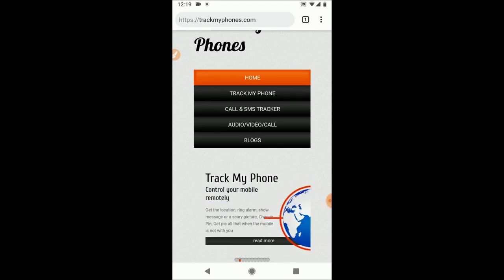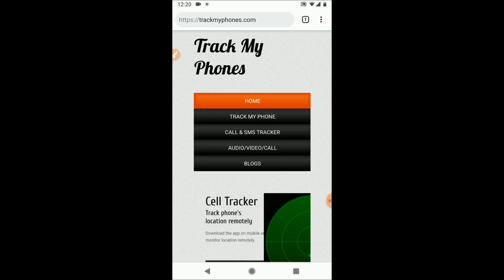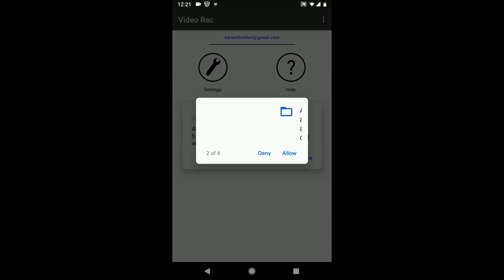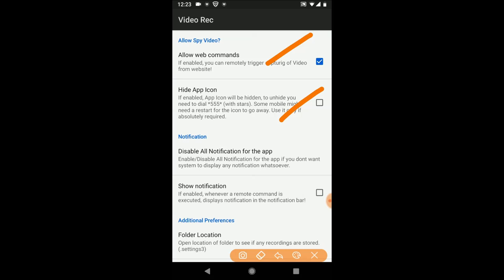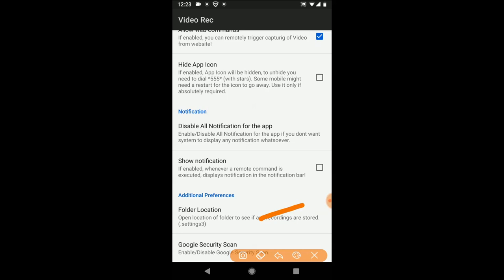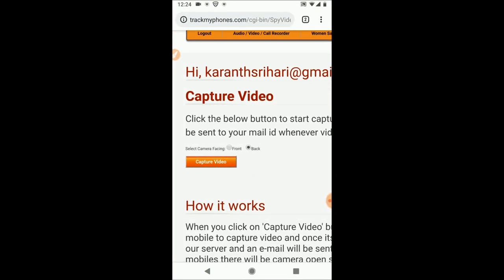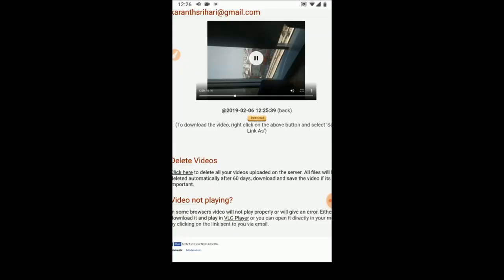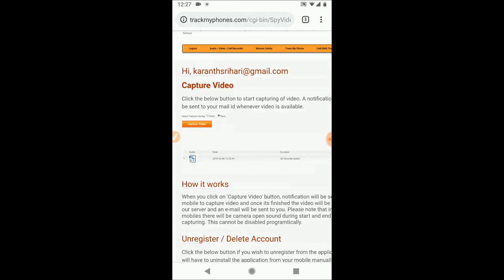Remote Video Recorder | Android App Review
Remote Video Recorder app allows you to record 20 Sec of Video remotely from a desktop.